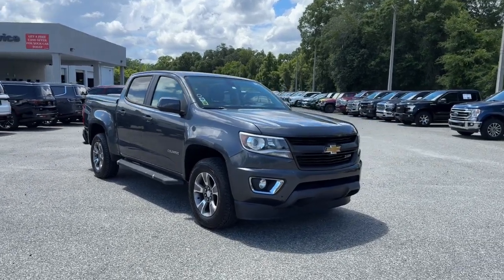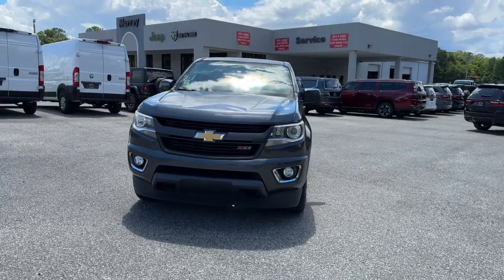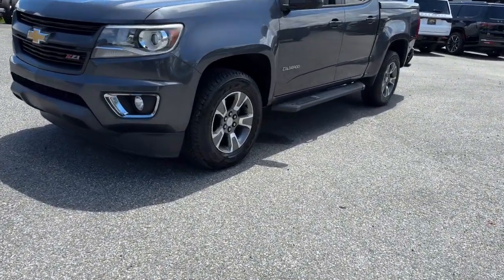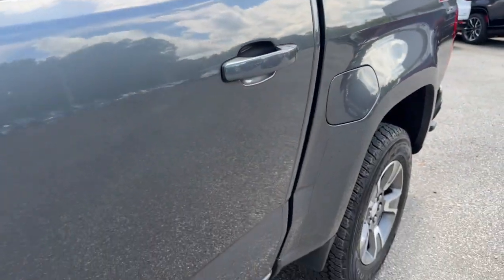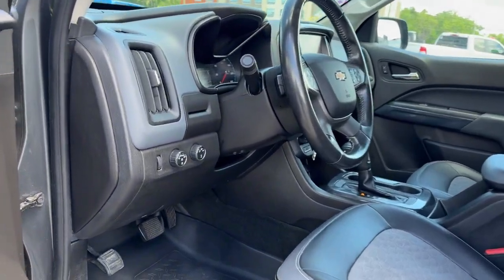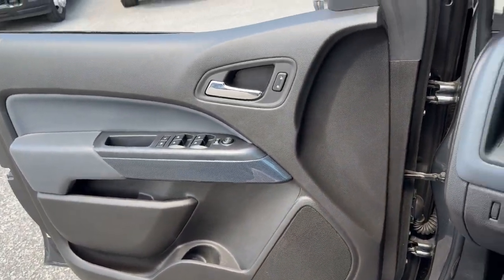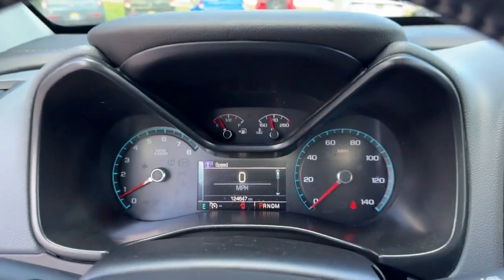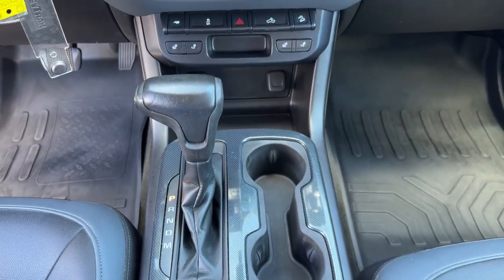2016 Chevrolet Colorado Jacksonville, Orange Park, Gainesville, Ocala, Lake City, FL 254503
Cyber Gray Metallic Used 2016 Chevrolet Colorado Z71 available in Jacksonville, Florida at Murray CDJR. Servicing the Orange Park, Gainesville, Ocala, Lake City, FL area.

#{MAKE}
#{MODEL}
2016 Chevrolet Colorado Z71 - Stock#: 254503

Murray CDJR
15160 US Highway 301 South

Clean CARFAX. Recent Arrival! NAVIGATION BACKUP CAMERA BLUETOOTH HANDS-FREE KEYLESS ENTRY CRUISE CONTROL PREMIUM WHEELS PREMIUM AUDIO MULTI-ZONE CLIMATE CONTROL POWER WINDOWS POWER LOCKS STEERING WHEEL CONTROLS TRAILER HITCH Colorado Z71 4D Crew Cab 4WD Cyber Gray Metallic Black Cloth 3.42 Rear Axle Ratio 4-Wheel Disc Brakes 6 Speakers ABS brakes Air Conditioning AM/FM radio: SiriusXM Apple CarPlay Auto-dimming Rear-View mirror Automatic temperature control Bumpers: body-color Cloth/Leatherette Seat Trim Compass Delay-off headlights Driver 4-Way Power Seat Adjuster Driver door bin Driver vanity mirror Dual front impact airbags Dual front side impact airbags Electronic Stability Control Exterior Parking Camera Rear Front Bucket Seats Front Center Armrest Front fog lights Front reading lights Front wheel independent suspension Fully automatic headlights Illuminated entry Low tire pressure warning Outside temperature display Overhead console Panic alarm Passenger door bin Passenger vanity mirror Power door mirrors Power driver seat Power steering Power windows Rear reading lights Rear seat center armrest Rear step bumper Rear window defroster Remote keyless entry Security system Speed control Speed-sensing steering Steering wheel mounted audio controls Tachometer Telescoping steering wheel Tilt steering wheel Traction control Trip computer Variably intermittent wipers. 2016 Chevrolet ColoradobrbrbrAwards:br  * 2016 KBB.com Best Resale Value Awards   * 2016 KBB.com Best Buy Awards FinalistbrReviews:br  * Comfortable ride; capable and fuel-efficient diesel engine; many available high-tech features; maneuverable size. Source: Edmunds